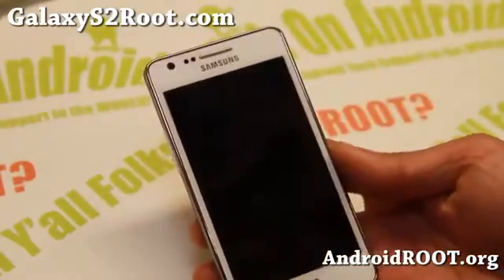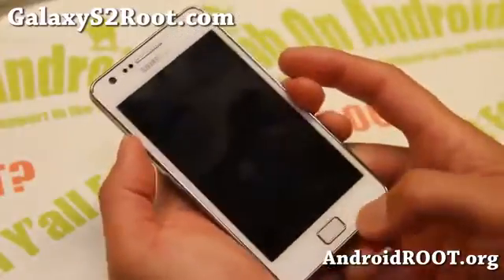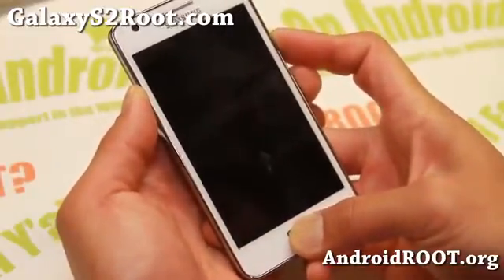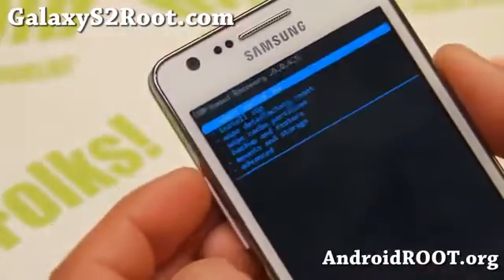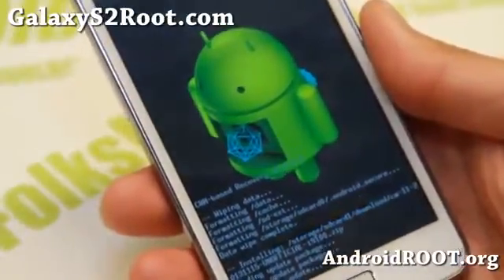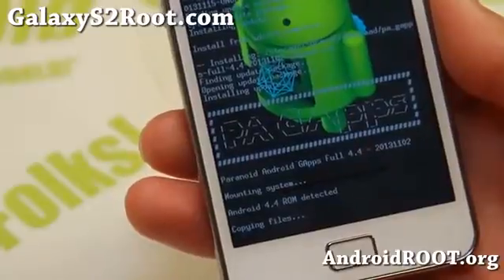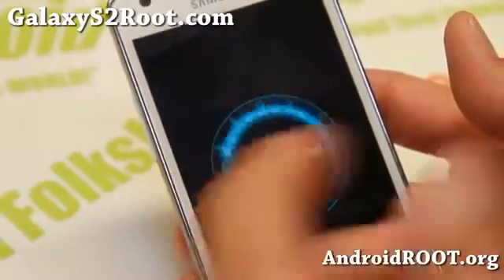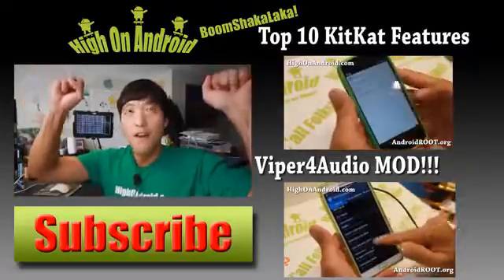Android 4.4 kitkat on s2